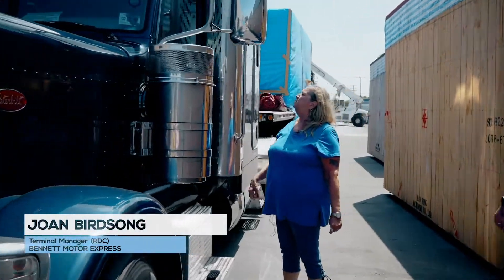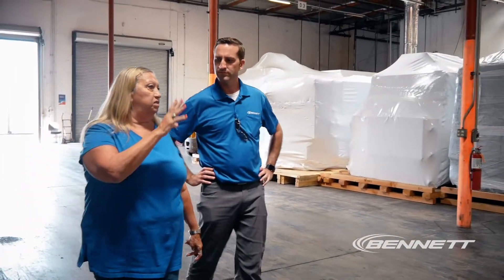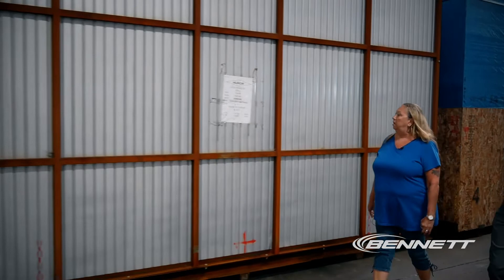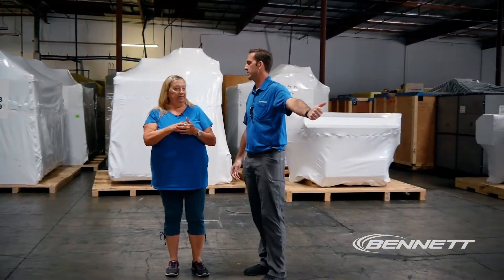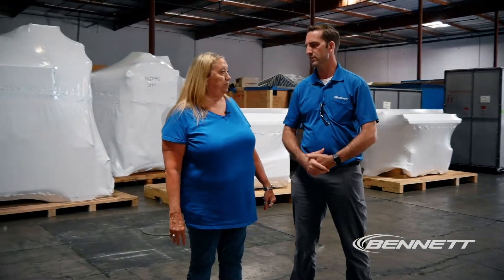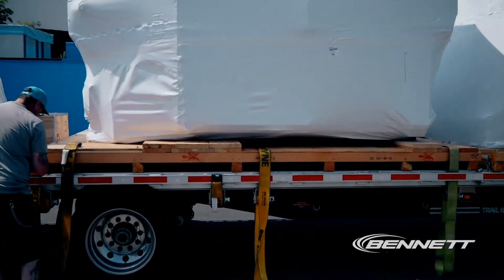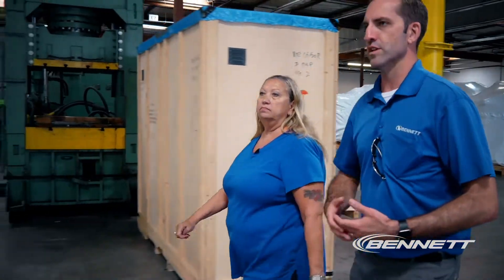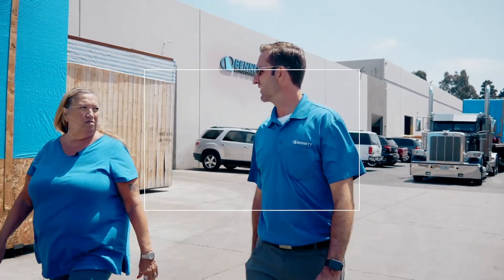Bennett Motor Express – Rancho Dominguez, California Terminal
The Bennett Motor Express terminal located in Rancho Dominguez, California is able to haul all types of general freight including heavy machines like printing presses.  Their warehouse terminal can unload any freight up to 84,000 pounds.  They have the knowledge and expertise to help any customer move freight all over the country.  Joan Birdsong, BME Terminal Manager at the Rancho Dominguez terminal, gives a tour of the facility.